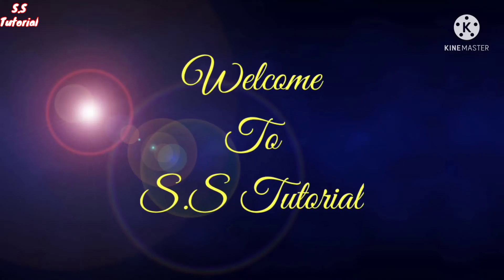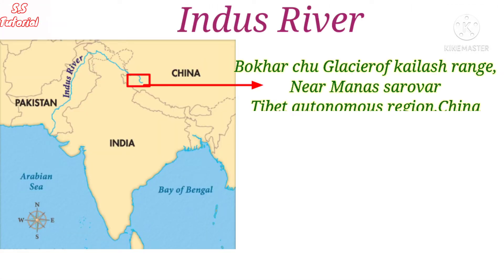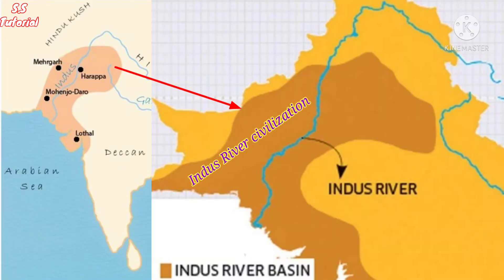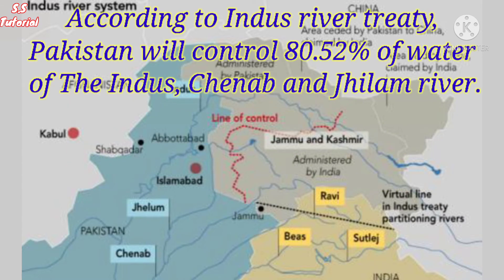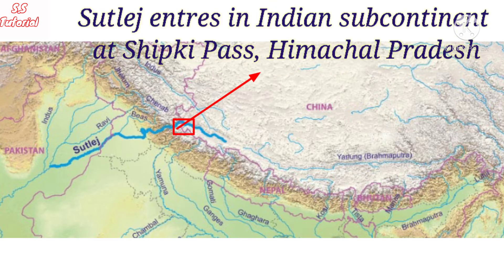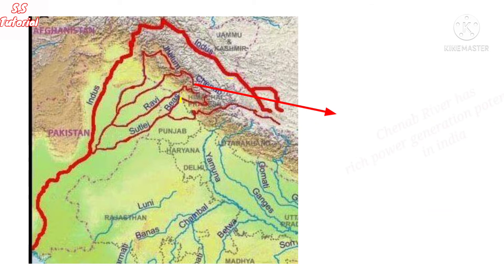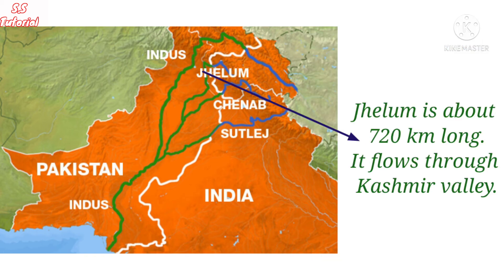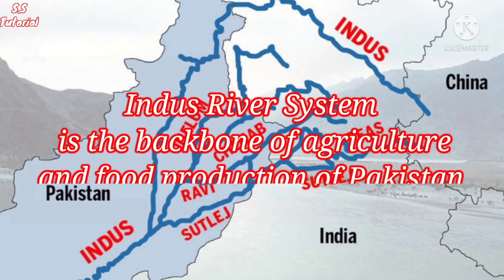Indus River System |Indus River and it's tributaries | Himalayan River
Indus River System|Indus River and it's tributaries|Himalayan River|Physical Geography
This video helps you to know about the Indus River System.Almost all important facts are discussed in this video.Hope you like this video.